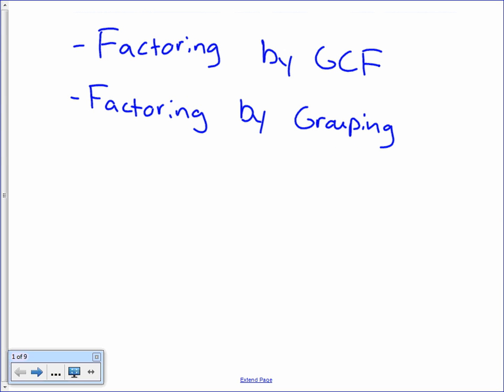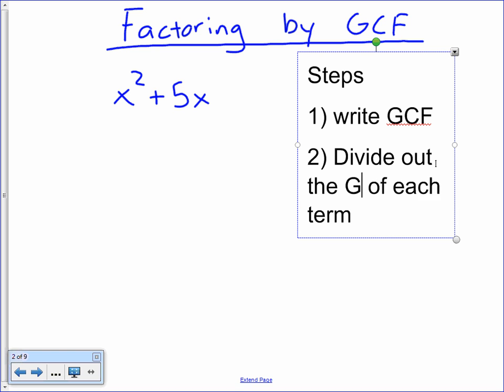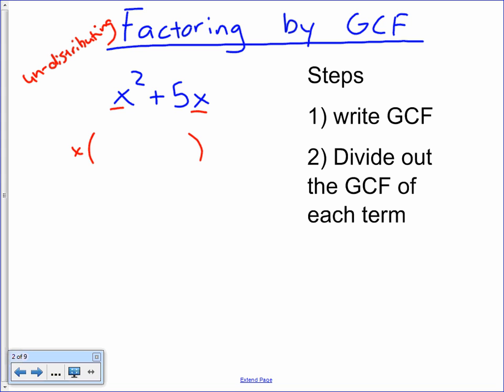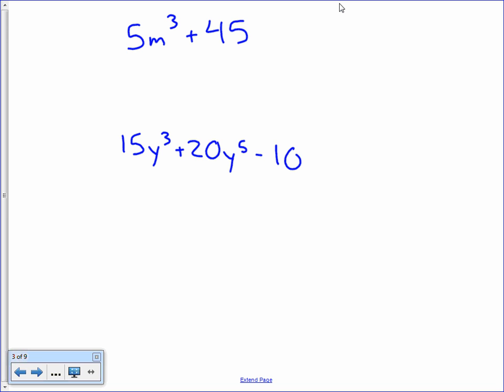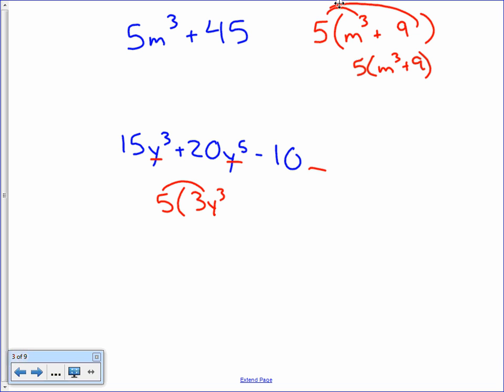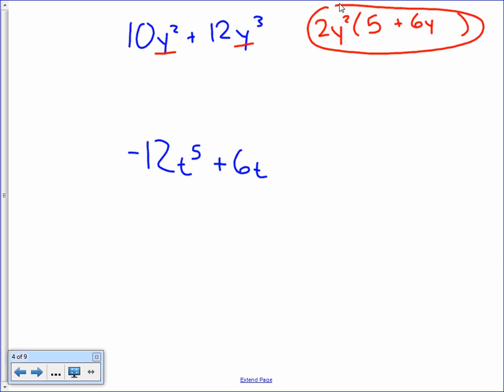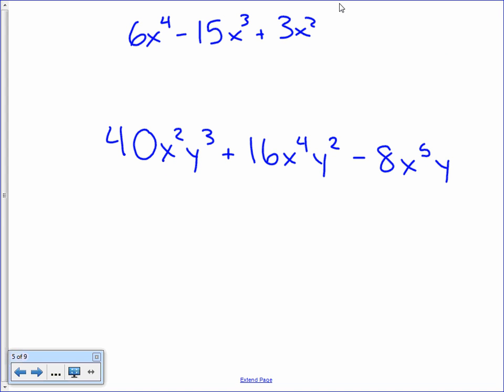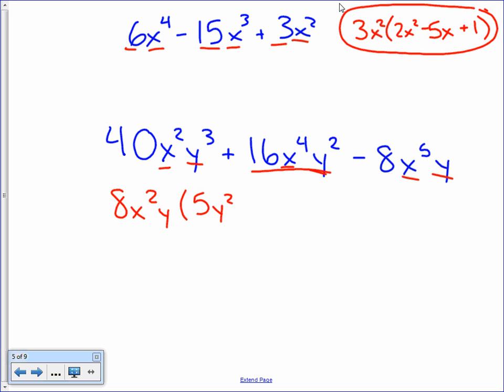Factoring by GCF & Grouping 1